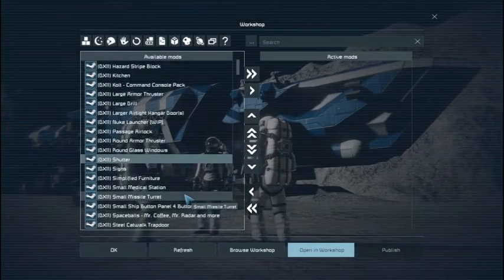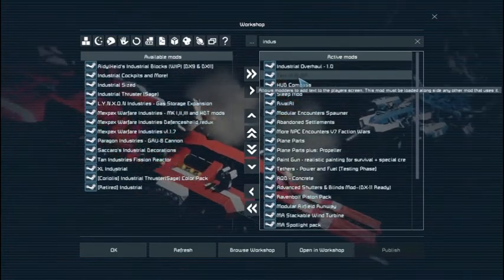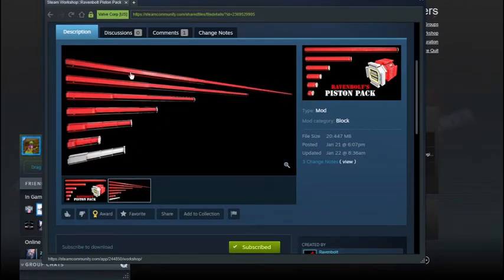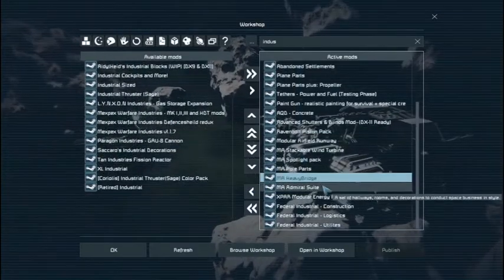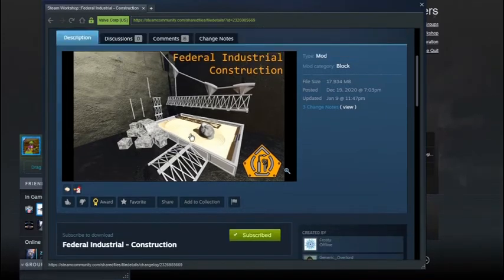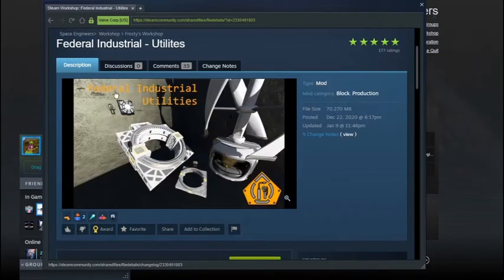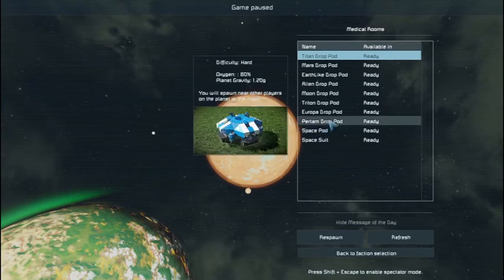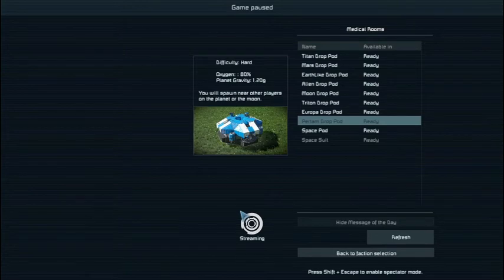Mods used and getting started... One life to Live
So after last week people wanted me to restart the series so her we go.